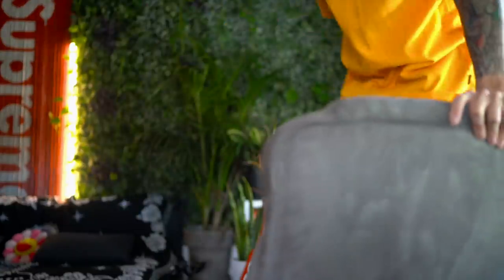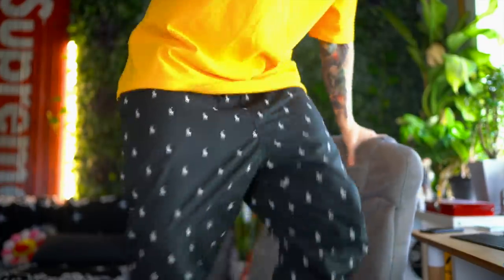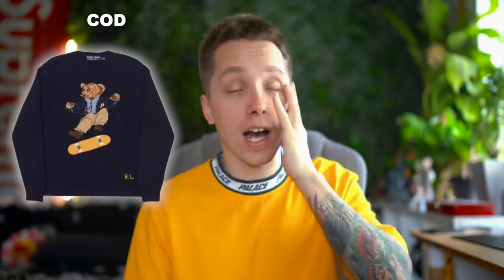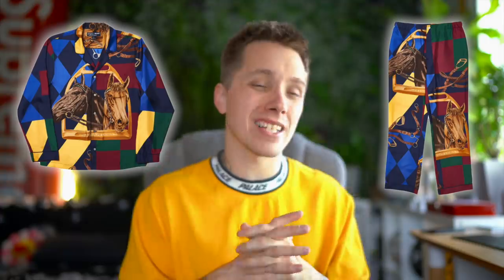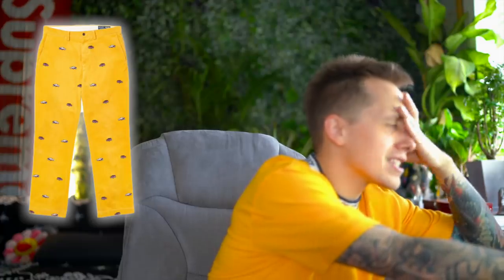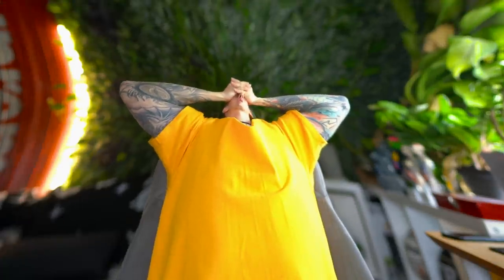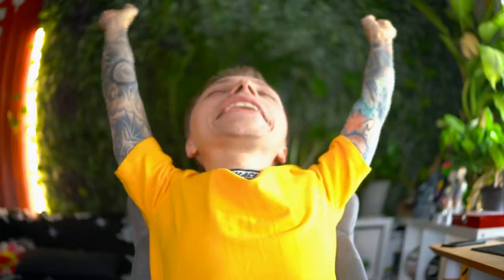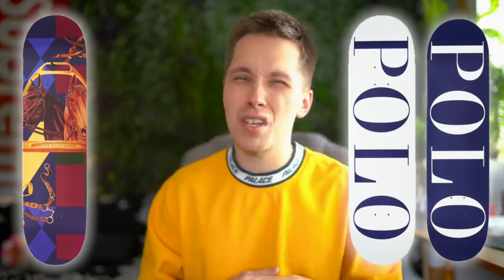The Palace x Polo Ralph Lauren Collaboration Is The Best Streetwear Collaboration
Today we look at the Palace x Polo Ralph Lauren Collaboration which is by far one of the best collaborations I have seen in a long time. I don't think another streetwear brand could have done as good of a job as Palace did with this collaboration.